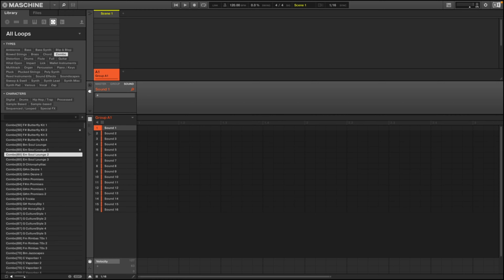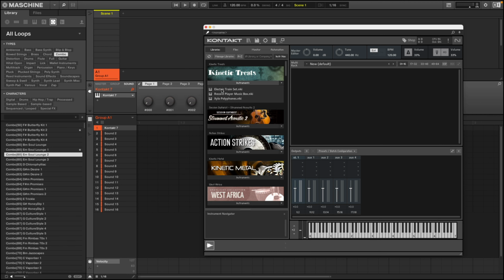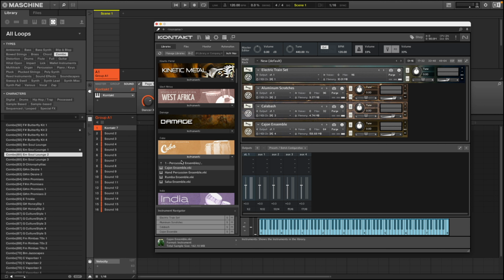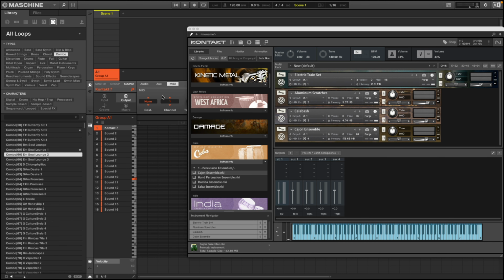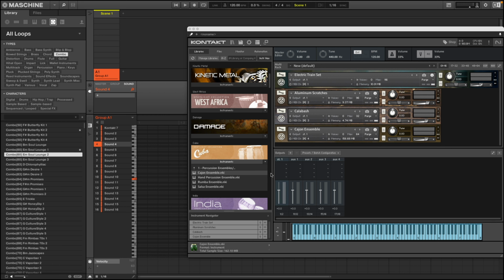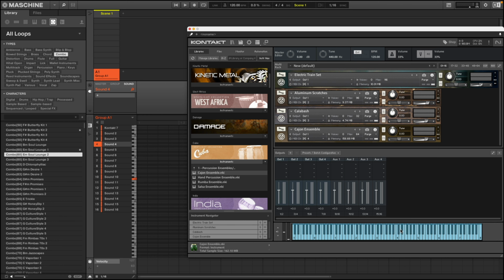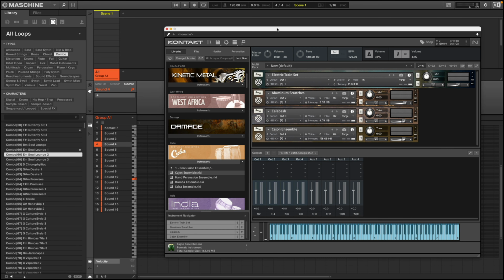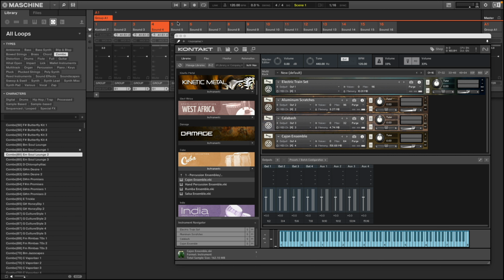Routing Kontakt 7 Outputs to Maschine 2 Audio Mixers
This video demonstrates how you can rack different virtual instruments on Kontakt 7 and route them to their respective outputs on Maschine 2.